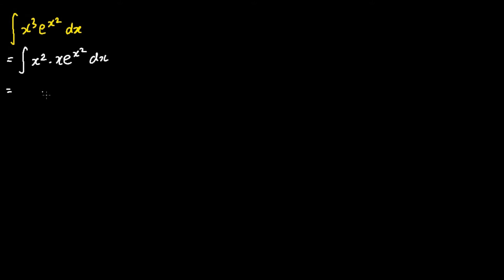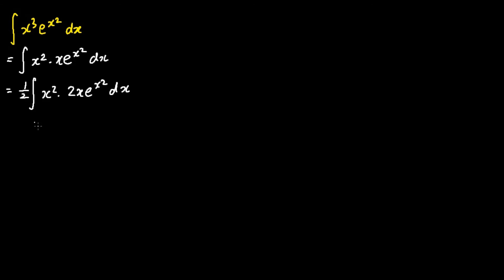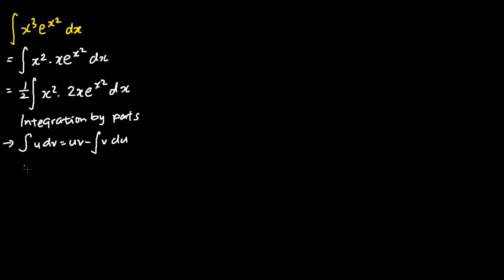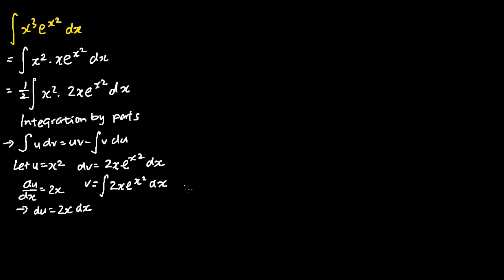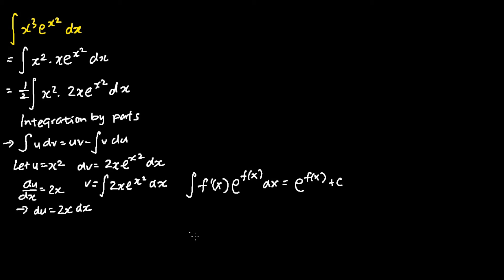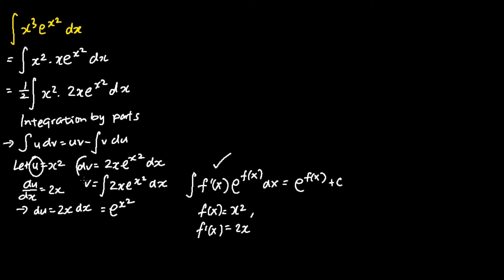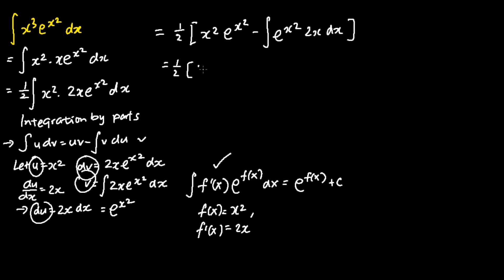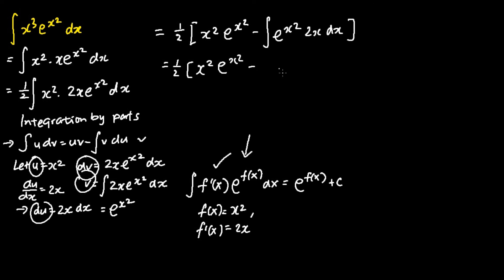integration of x^3e^x^2 (Solution)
Integration of x^3e^x^2 (Solution) - this video shows how to perform the Integration of x^3e^x^2 (Solution)

TAGS;
integral of x^3e^x^2
integral x^3e^x^2
integration of x^3e^x^2
integration of x^3e(x^2)
x^3e^x^2 integral
integral of x^3e(x^2)
integral x^3e(x^2)
x^3e(x^2) integral